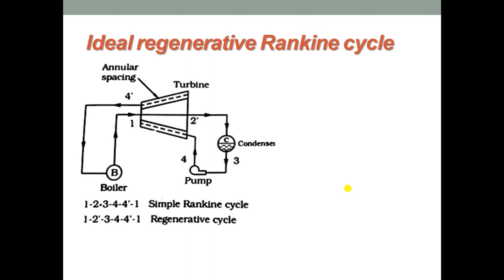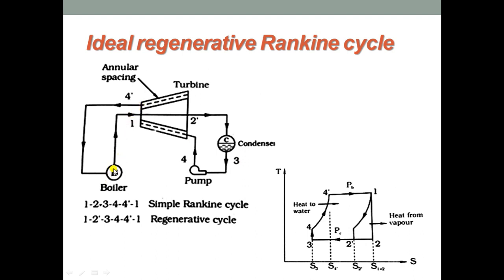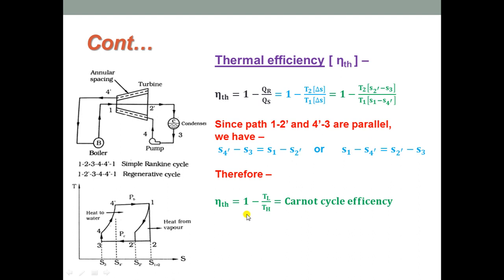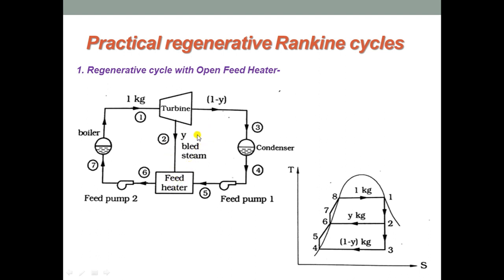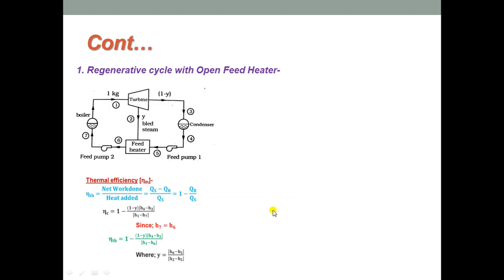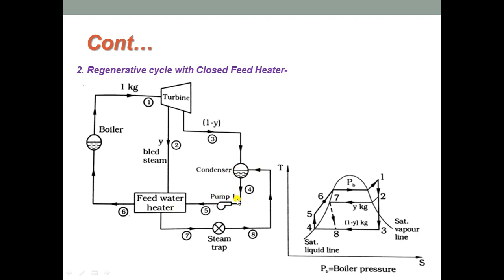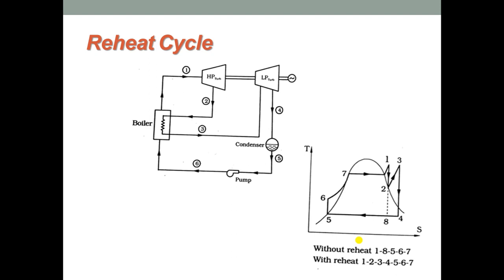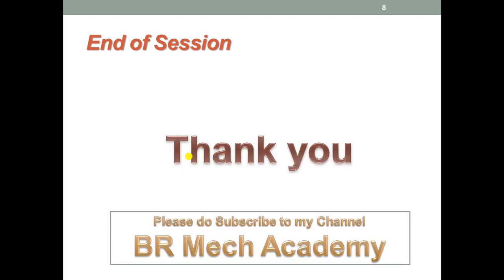APPLIED THERMODYNAMICS - REGENERATIVE & REHEAT RANKINE CYCLE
Ideal and Practical Regenerative, Reheat Rankine cycle